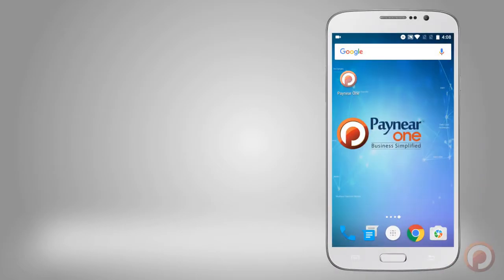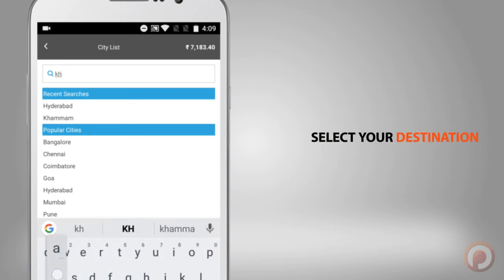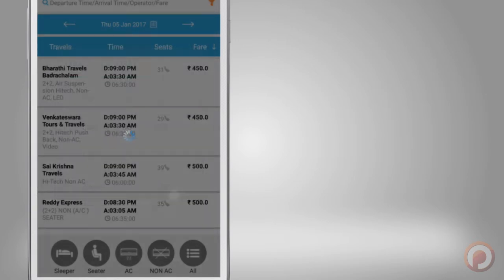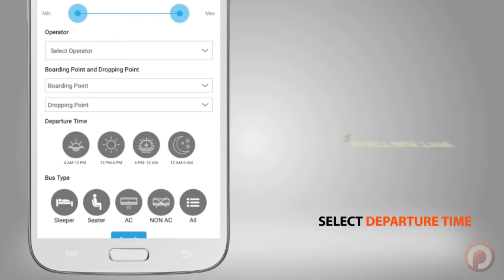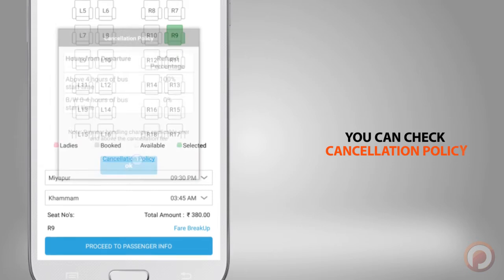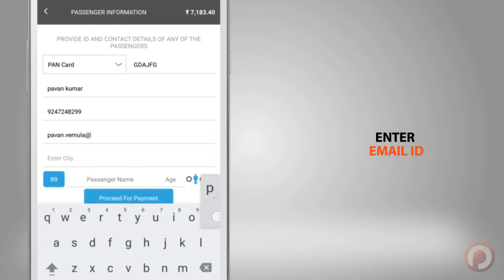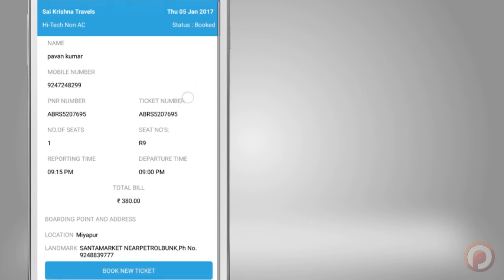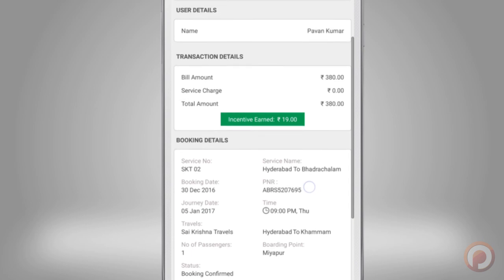How to Book Bus Ticket with PaynearONE App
This Video Show You "How to Book Bus Tickets with PaynearONE App"